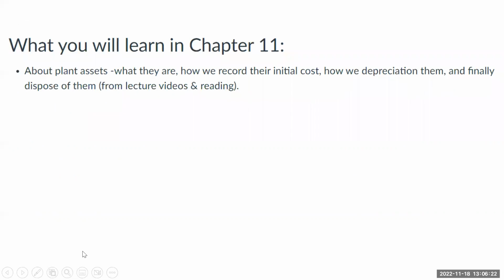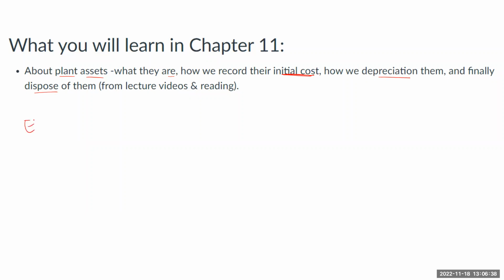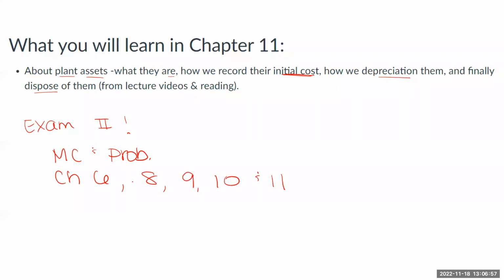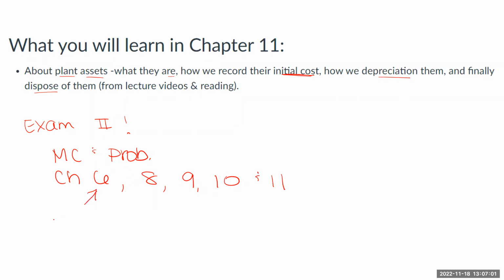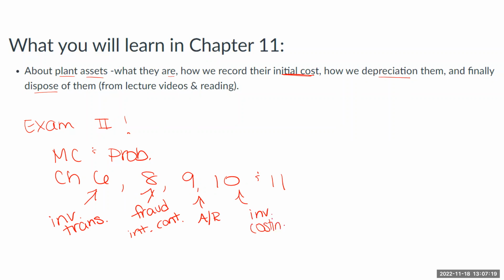Ch11, Video 1: Overview, Lecture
Professor Thompson lectures on topics from Chapter 11 from the OpenStax Textbook "Principles of Accounting: Volume 1, Financial Accounting". Enjoy!